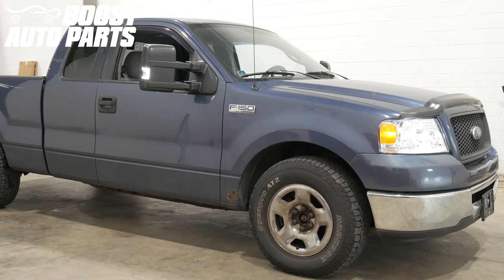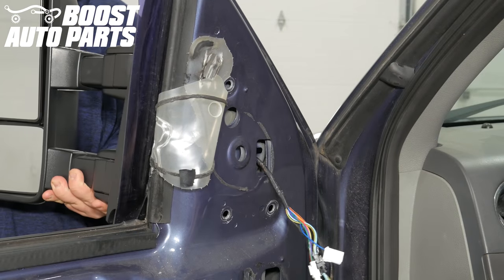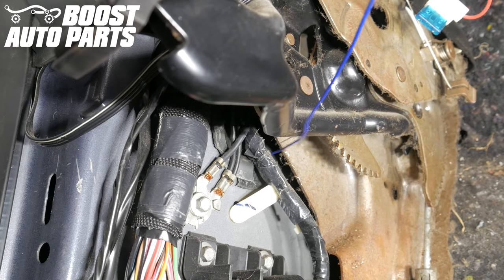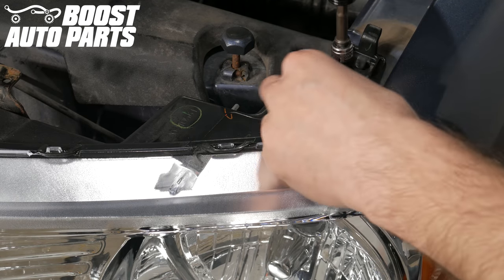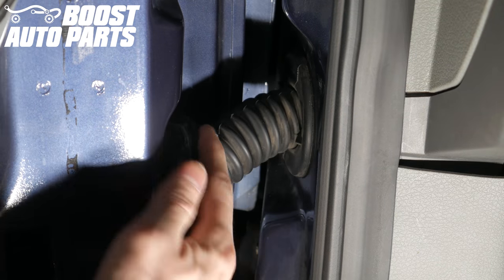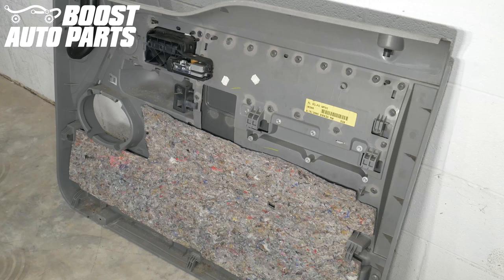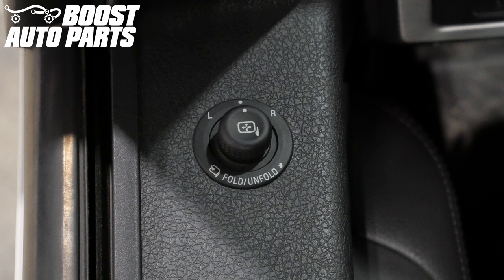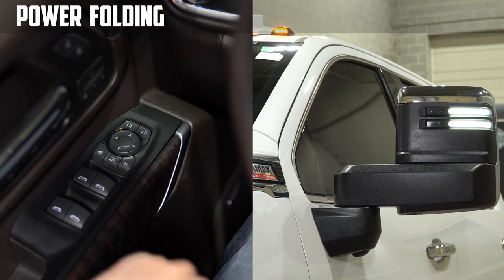Towing Mirror Install: 2004-2006 Ford F150 Power Folding & Extending Tow Mirrors (2008 Style)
This video will detail how to install your Boost Auto Parts telescopic towing mirrors onto your 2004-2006 Ford F150. This is for the Ford 2008 Style telescoping tow mirrors with running light and signal. This video applies to add Power Folding and Power Extending tow mirrors to a vehicle not originally equipped with these features. If you have Manual Folding towing mirrors from Boost Auto Parts please reference a separate video. The video covers the mirror mounting as well as the wiring for all of the lighting, folding, and telescoping features. The video covers the mirror installation as well as wiring.

All of the parts featured in this video are available from Boost Auto Parts including the mirrors with a variety of options including turn signal, running light, switchback (white running light, amber signal). Check us out on our website.

These mirrors fit a wide range of vehicles including the following:
2004 F150 / F-150
2005 F150 / F-150
2006 F150 / F-150